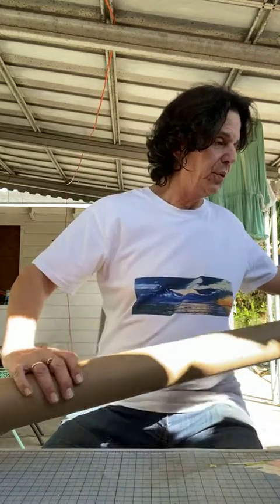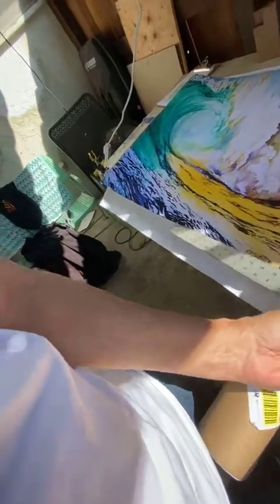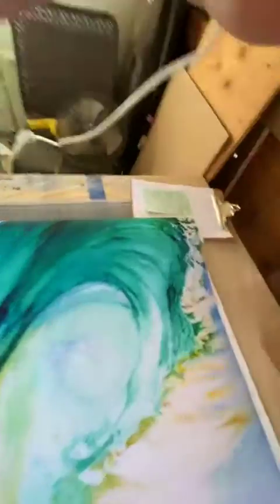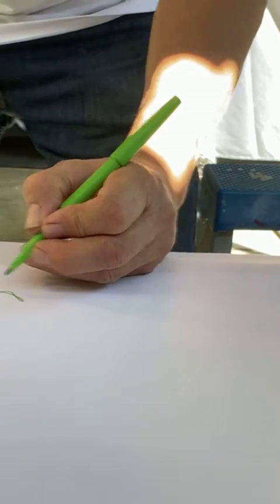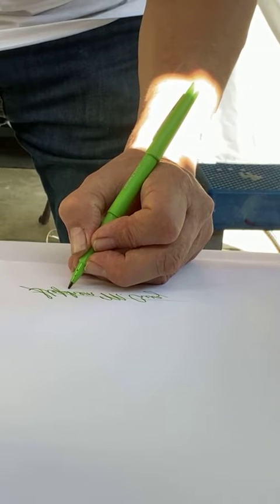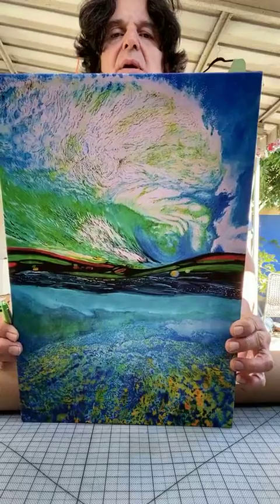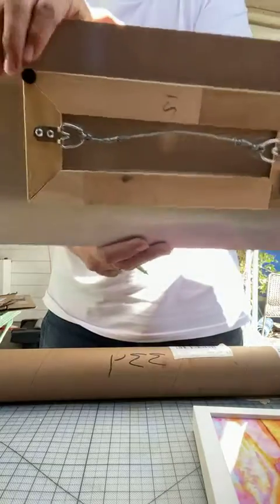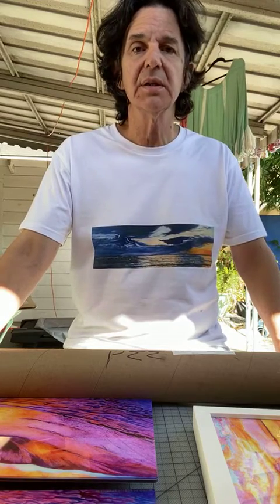Showing of my Prints/ Materials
I’m signing one of my prints from a giveaway before I ship it to the winner and showing off some of my prints and merchandise I’m offering at 30% off during my Black Friday Sale!